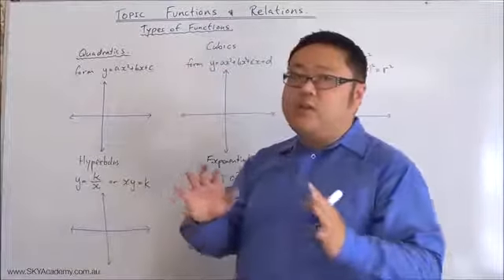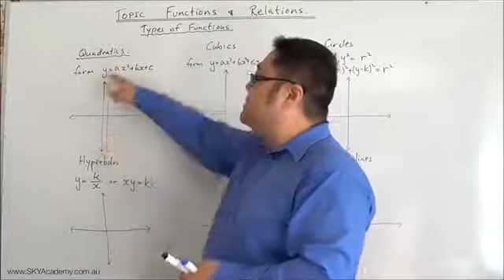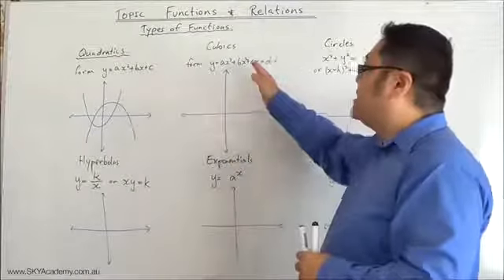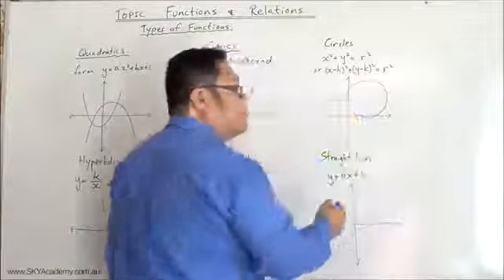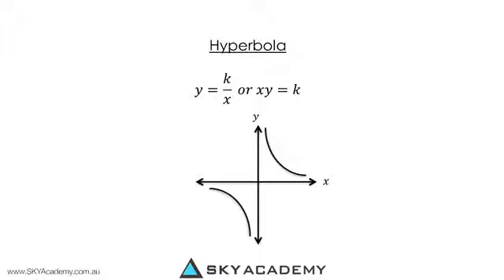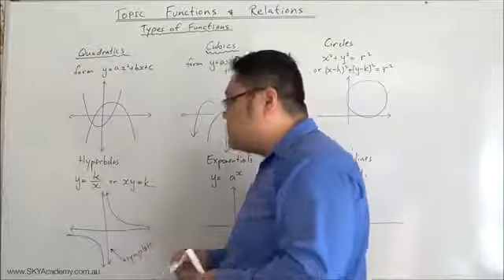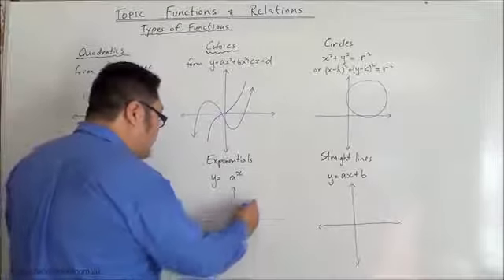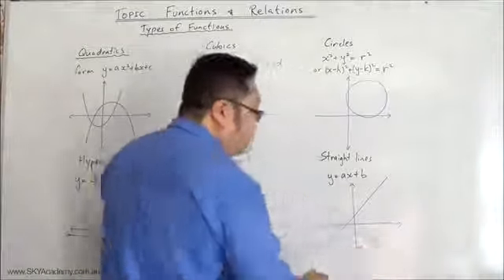Functions and Relations Types of Functions Sky Academy